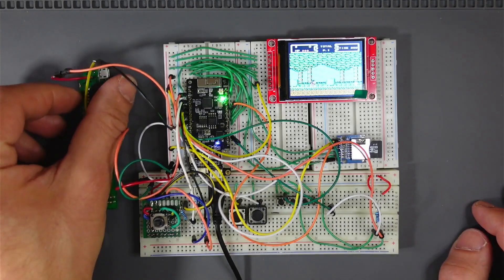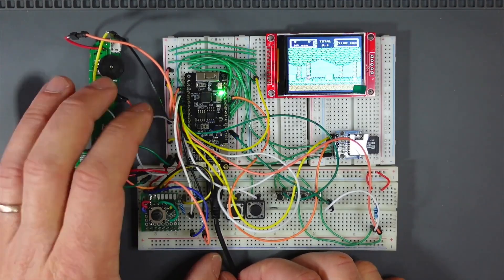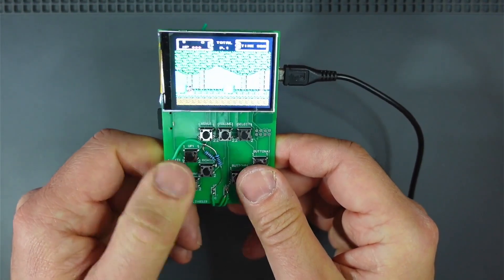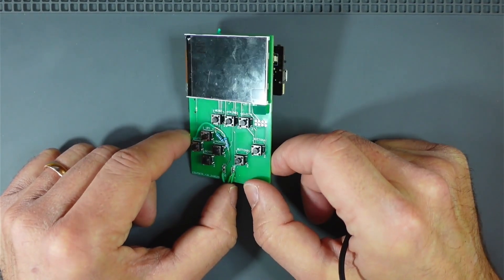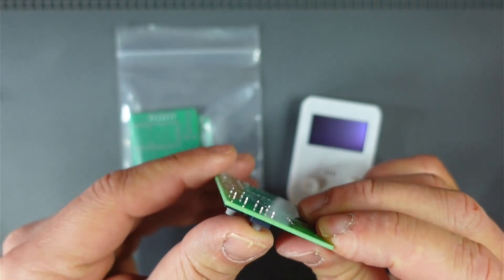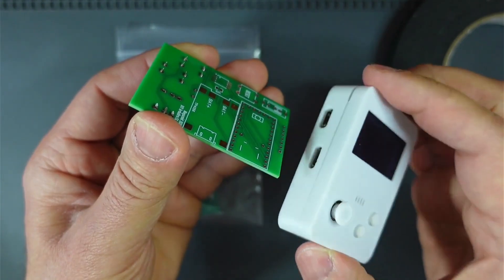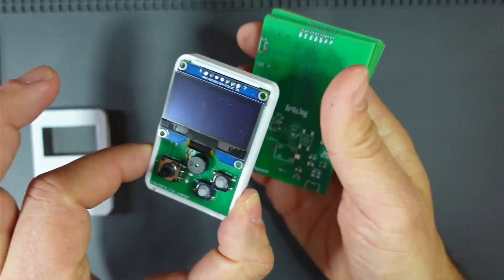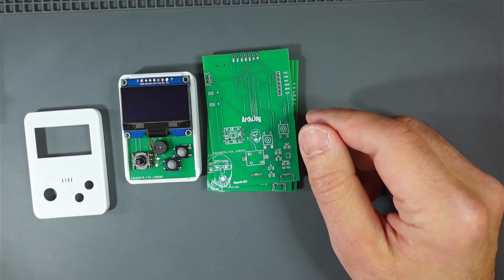Odroid Go! Part Deux - Beta PCBs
A mixed bag of from my latest crop of PCBs. Odroid Go & more Arduboy FX boards.